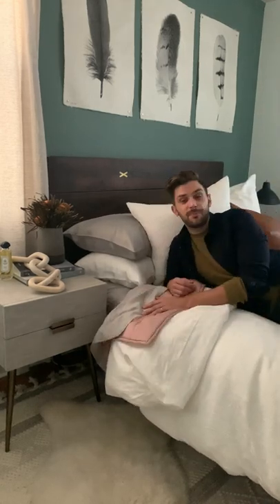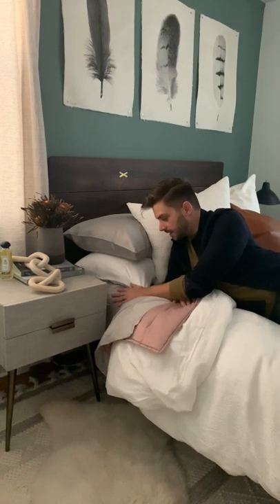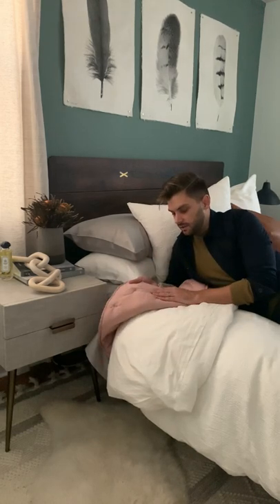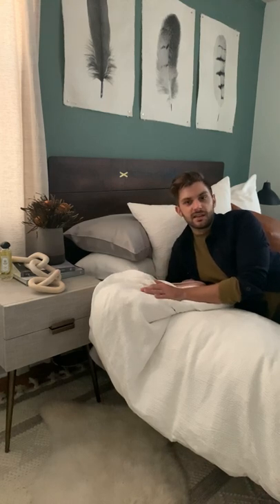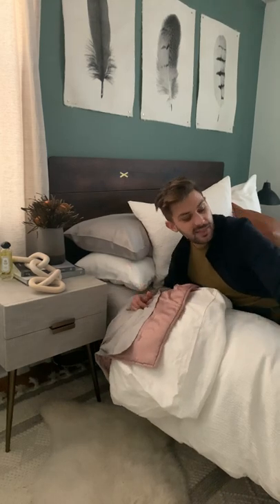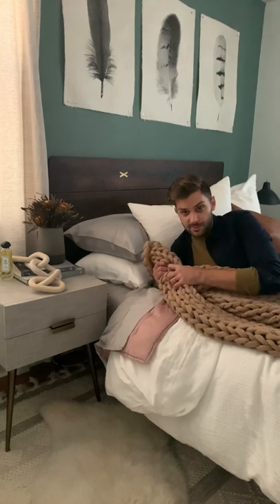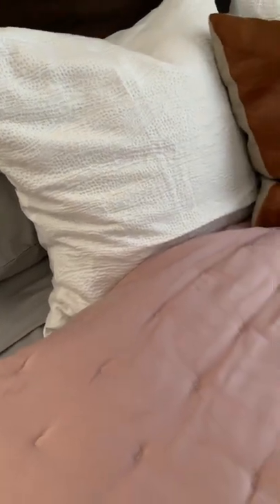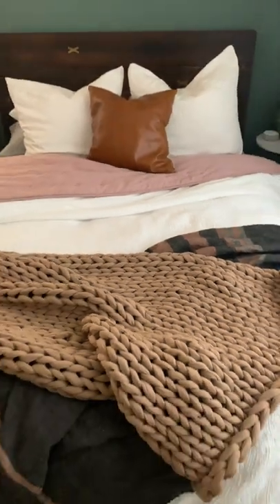Influencer Aaron Wester "the Modern Otter" shows you how Fashion Top of Bed with TENCEL(tm) fibers.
Influencer Aaron Wester "the Modern Otter" shows you how Fashion Top of Bed with TENCEL(tm) fibers. Layering and color and most of all comfort for the winter with bedding using TENCEL(tm) branded fiber.